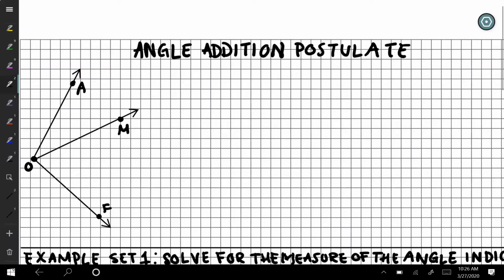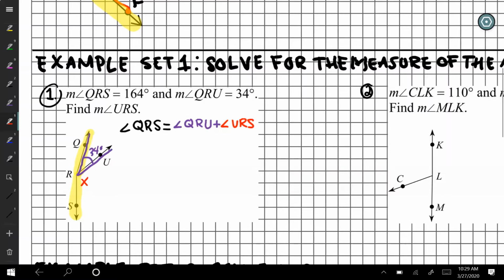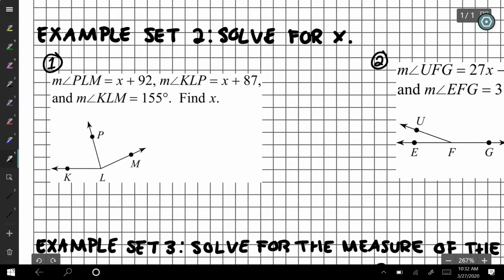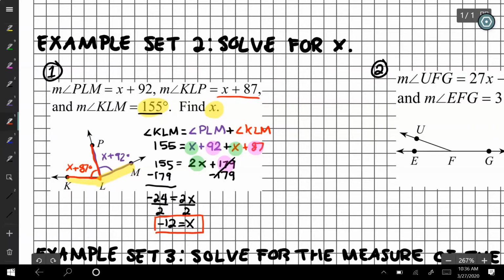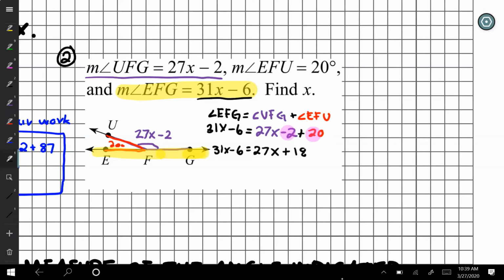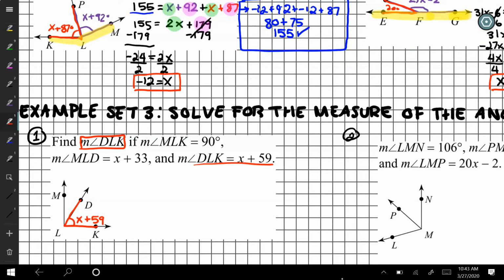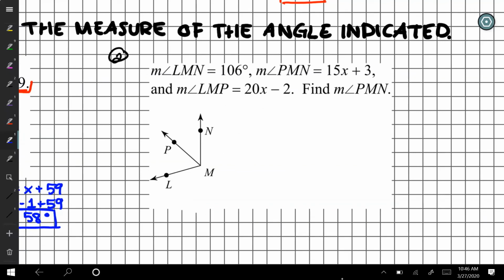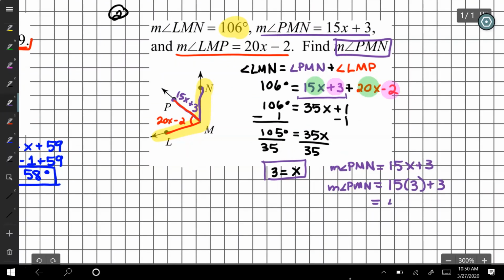Angle Addition Postulate Notes and Examples